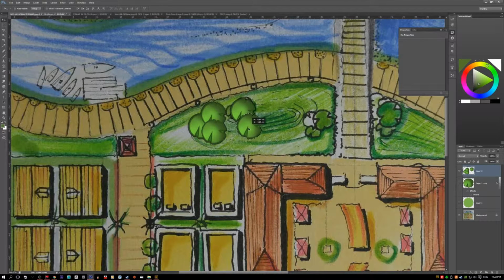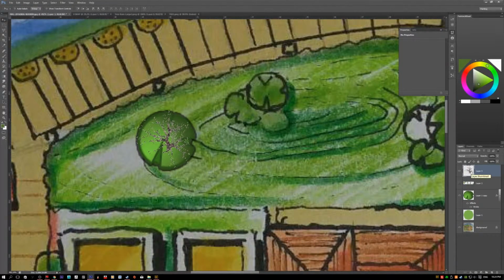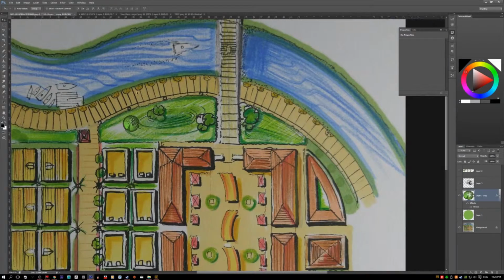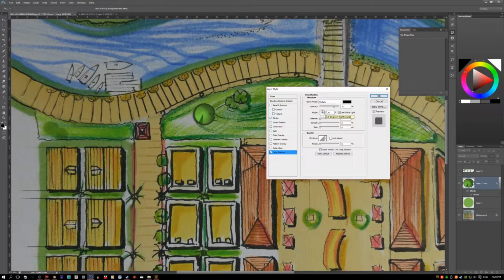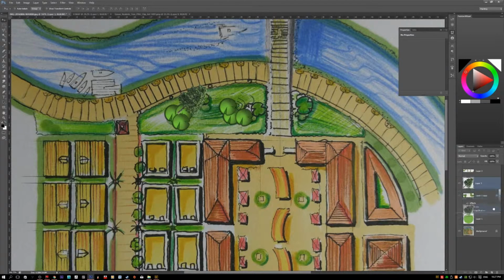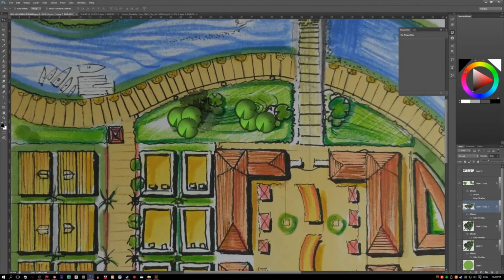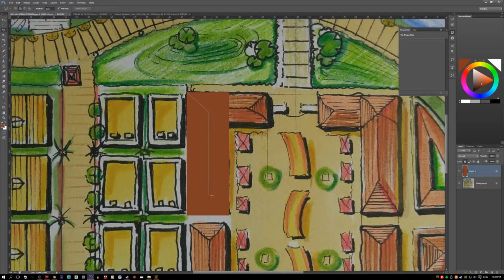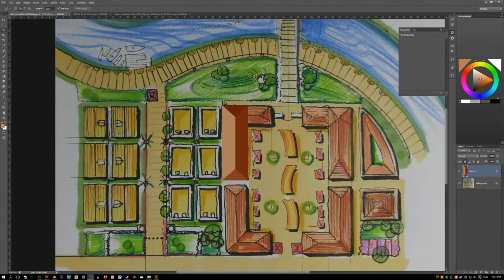Urban Design - Adobe Photoshop - Variables Part 3